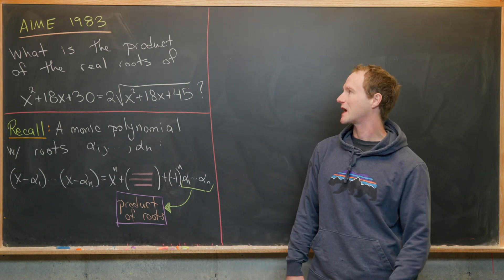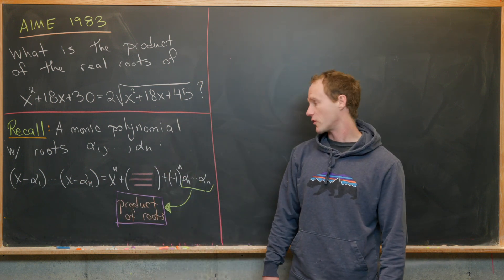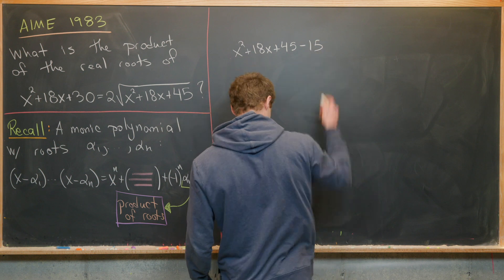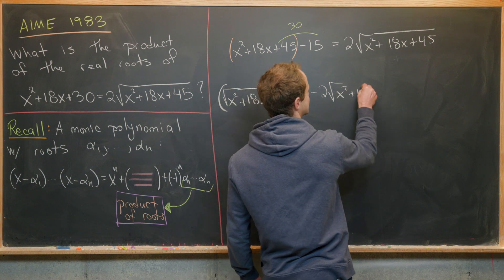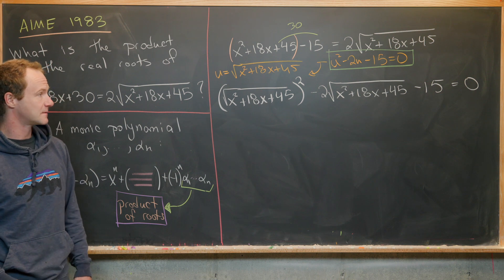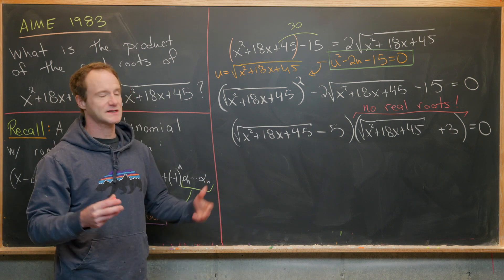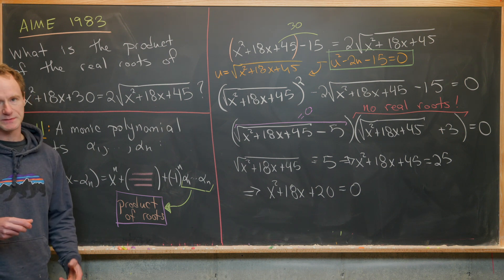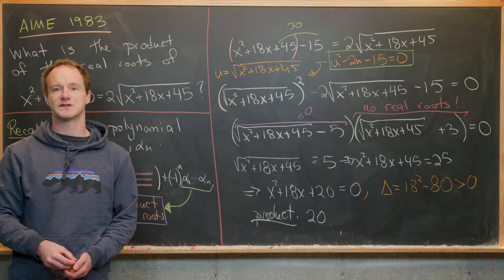a quick algebra problem.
We solve a nice quick algebra problem from the 1983 AIME.

Differential Forms: